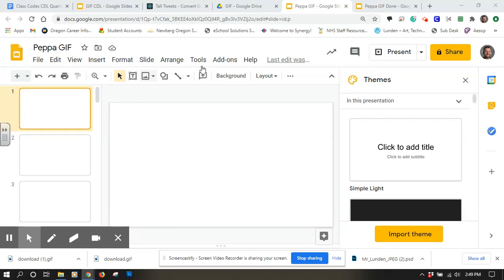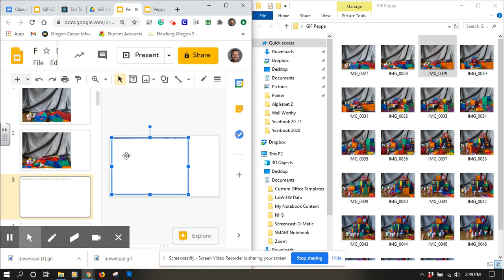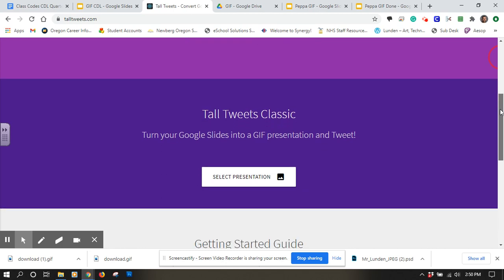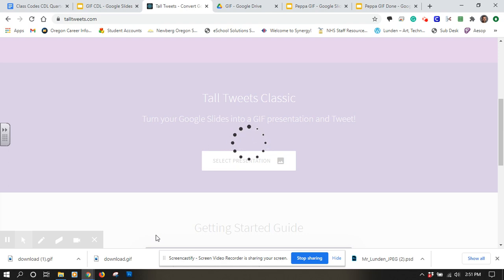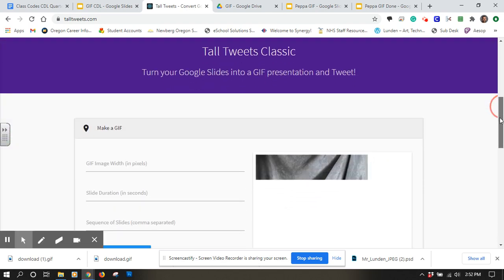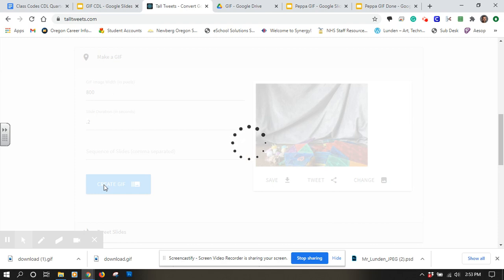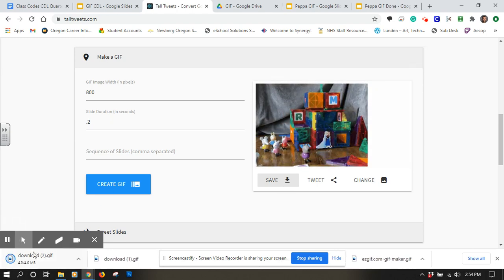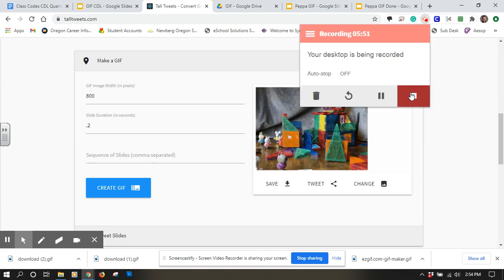How to make a GIF or Stop Motion Animation with Google Slides - Tutorial